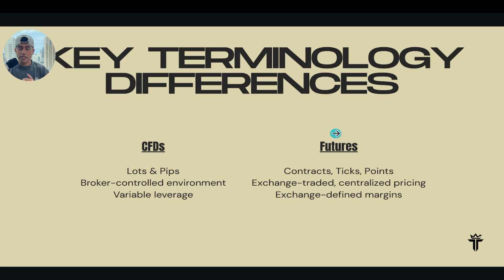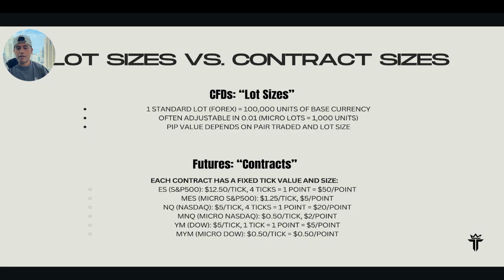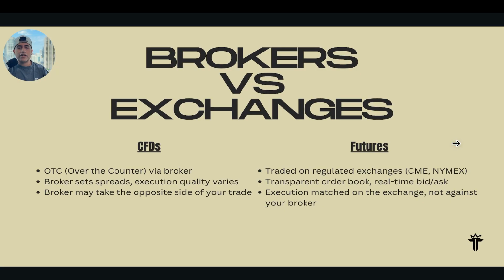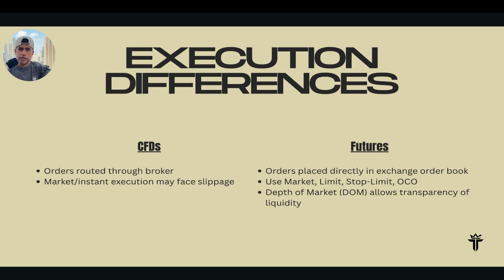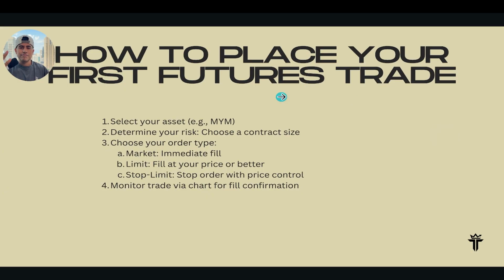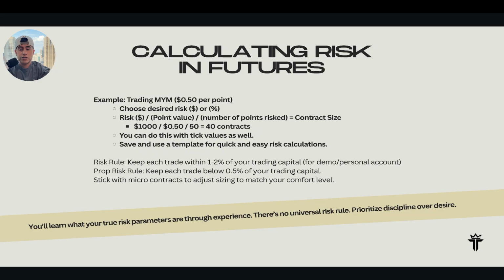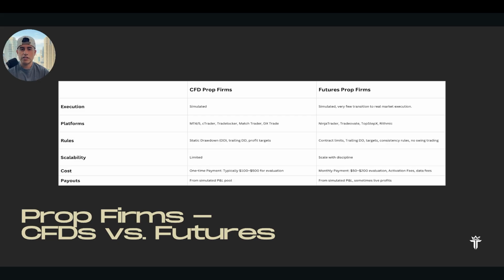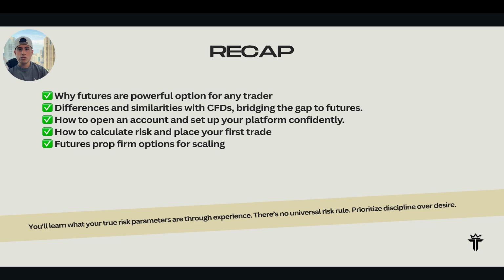The Futures Blueprint Every CFD Trader Needs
Moving from CFDs to futures? FastTrack gives new and returning traders a structured 30-day path instead of another pile of disconnected information.

This video walks through the practical differences between CFDs and futures so you can make the transition without guessing about contracts, margin, platforms, or risk.

IN THIS VIDEO:
• CFDs versus futures
• Margin, leverage, brokers, and trading hours
• Micro versus mini futures contracts
• Calculating risk with ES, NQ, and YM examples
• Where to practice before trading live
• The mindset changes required when moving markets

RISK DISCLOSURE:
Futures and forex trading involve substantial risk and are not suitable for every investor. You may lose all or more than your initial investment. Use only risk capital. Past performance is not necessarily indicative of future results.